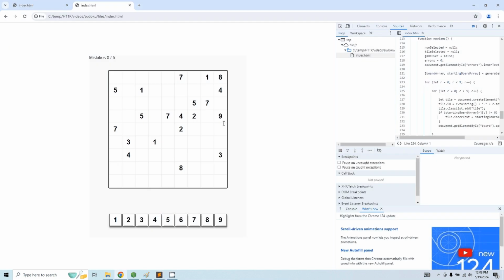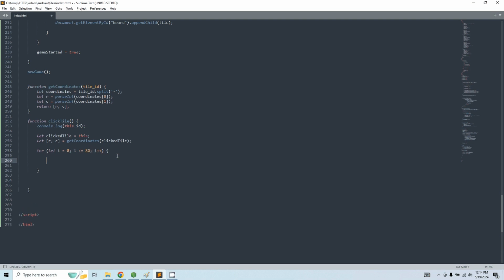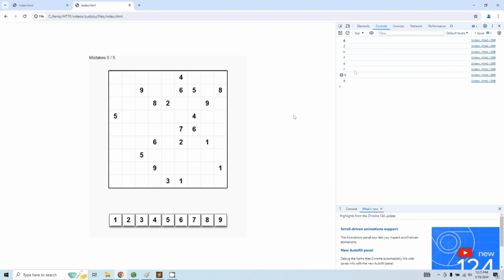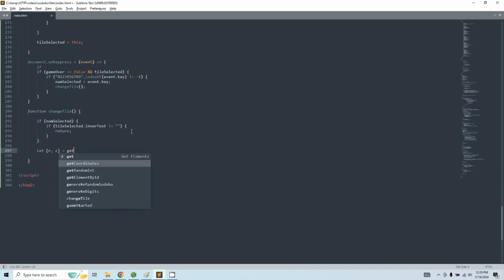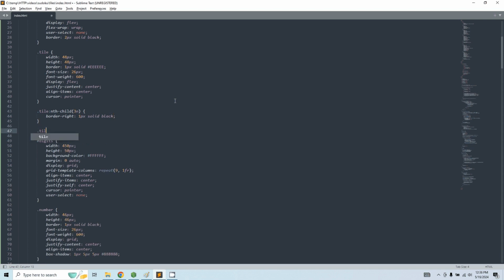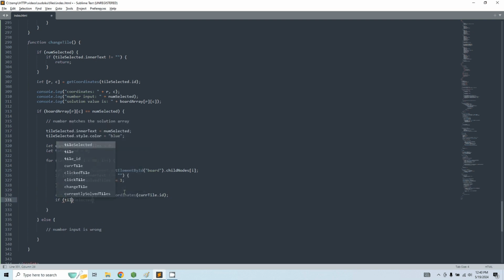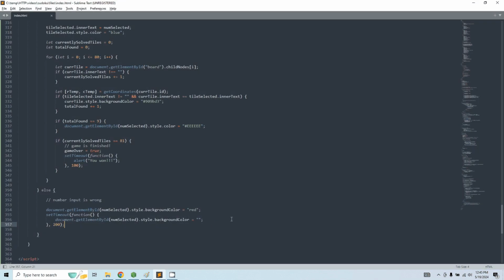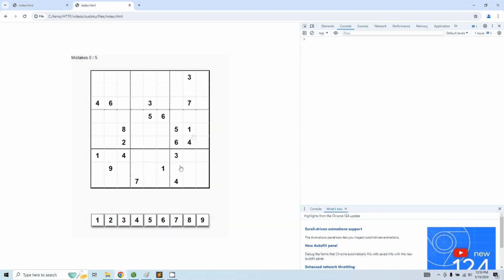3/4 - Sudoku from scratch (JavaScript / HTML / CSS Tutorial)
Part 3 of 4 videos from the tutorial series "Sudoku from scratch" using JavaScript / HTML / CSS.